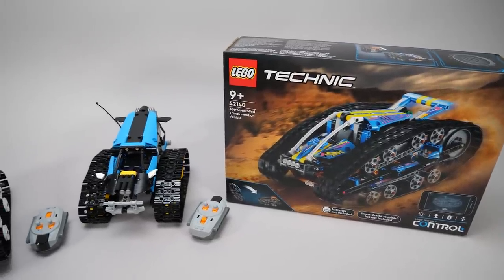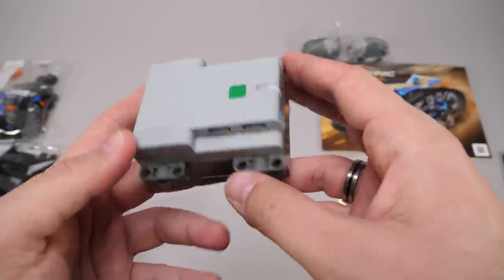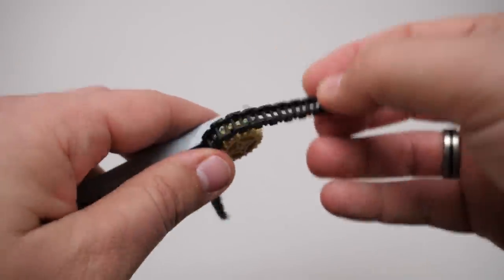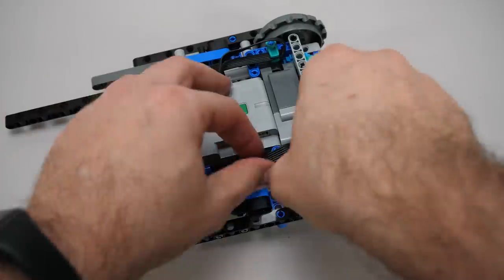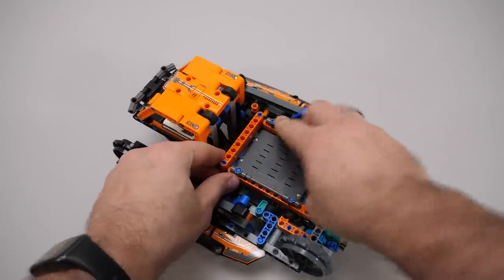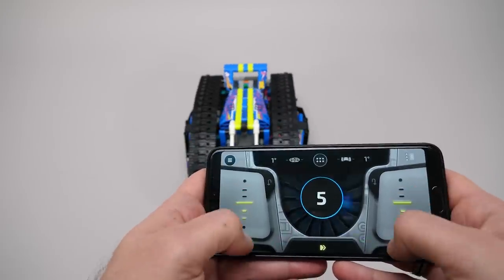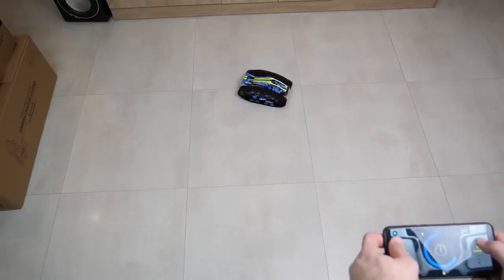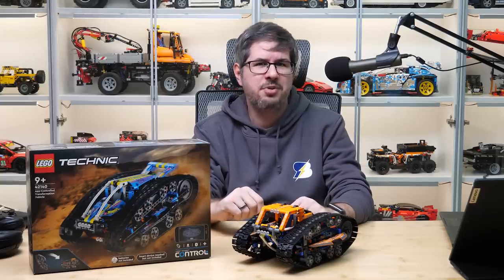Third time's a charm? LEGO Technic 42140 Transformation Vehicle building review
This is the detailed building review of the LEGO Technic 42140 App-Controlled Transformation Vehicle set. It has one Technic hub and two Large Powered Up motors, and it is controlled by the Control+ app.

This is the 3rd Control+ set in this price category and the 3rd in line of the RC tracked vehicles, let's see in details how it performs!